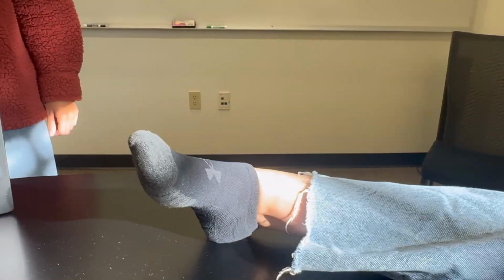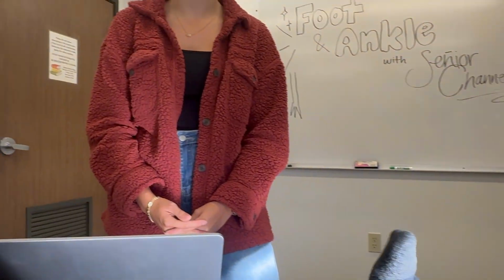TVA #7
Lots of Feet in this video kind of stinky.